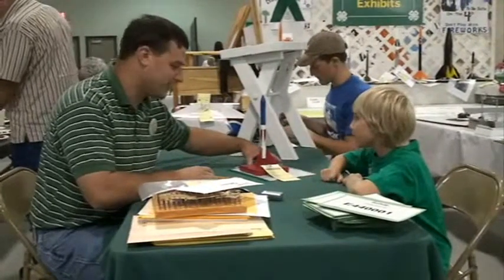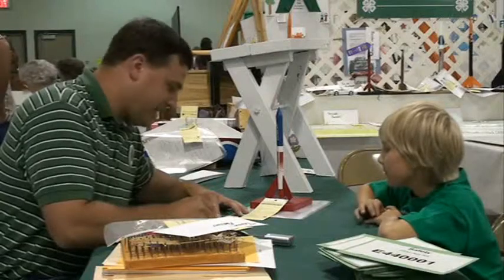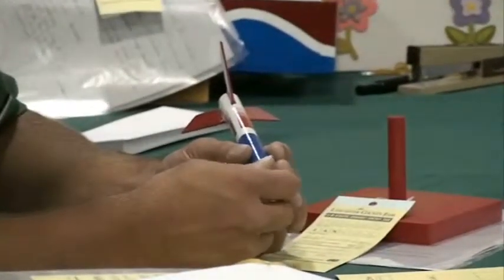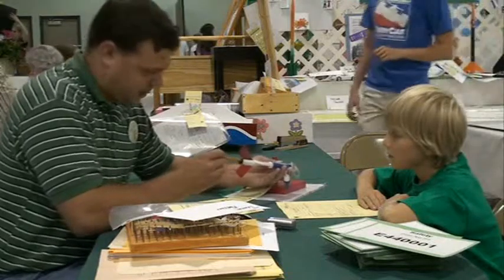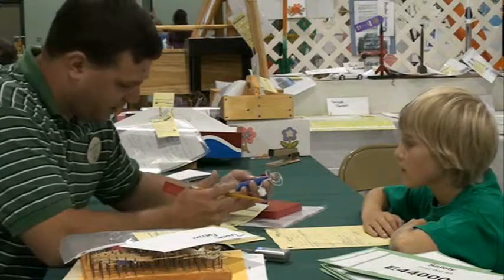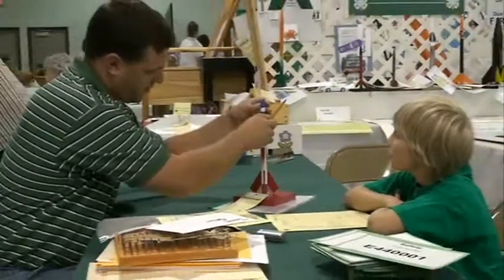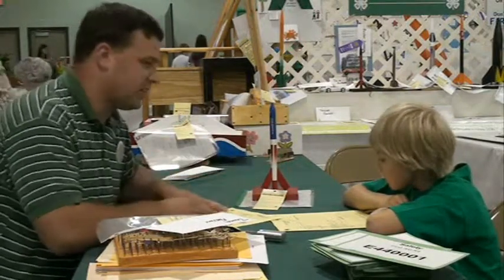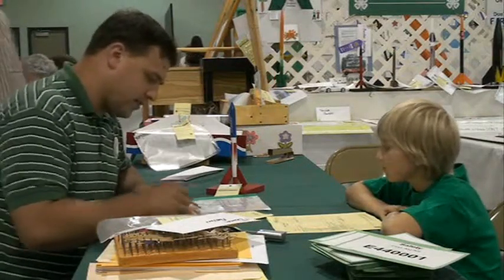4-H Static Exhibit Interview Judging: Aerospace Example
In interview judging, 4-H'ers talk to judges about their county fair static exhibits and share the trials and lessons they learned. 4-H'ers also learn what the judge looks for and how to improve skills. Each interview is different. This is an example from the aerospace project area.